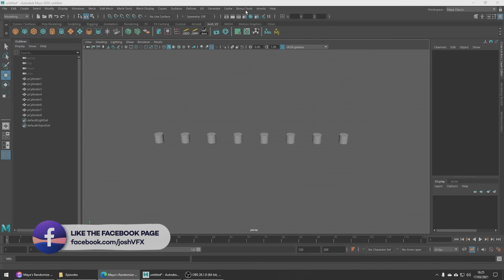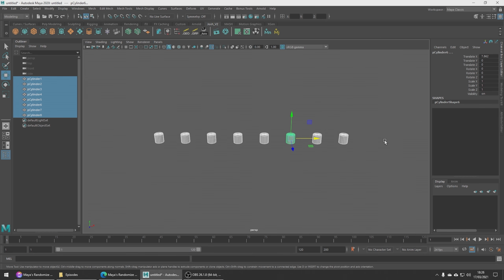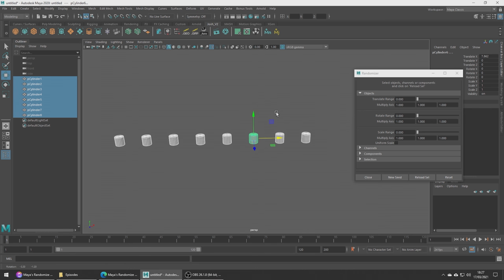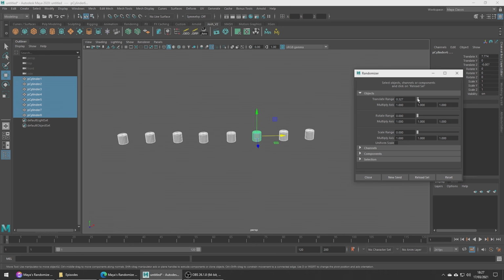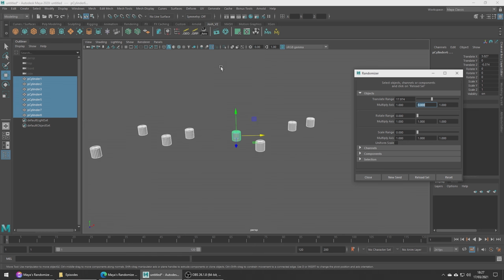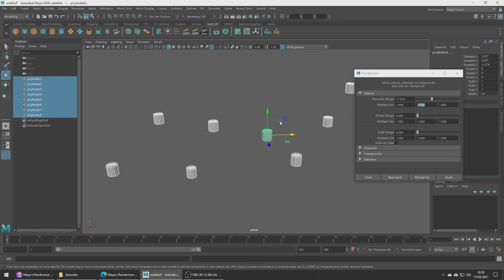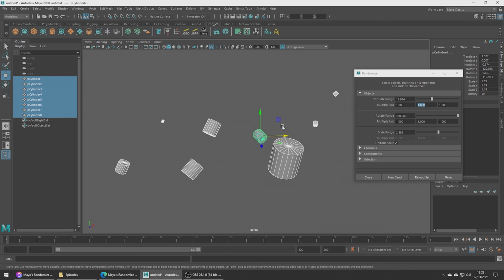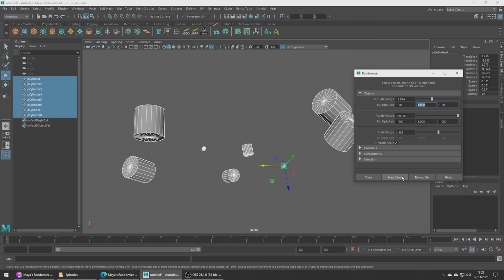Maya's Randomize Transforms Bonus Tool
Maya's bonus tools add some great functionality to the core software. The Randomise Transforms Tool is great for modelling and layout, as it allows you to add random values to your selected object's transforms.